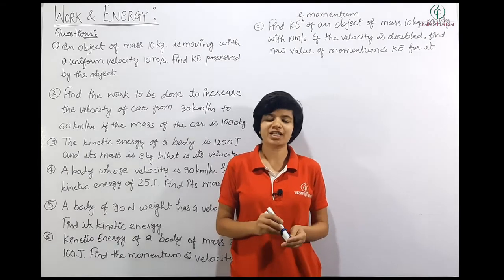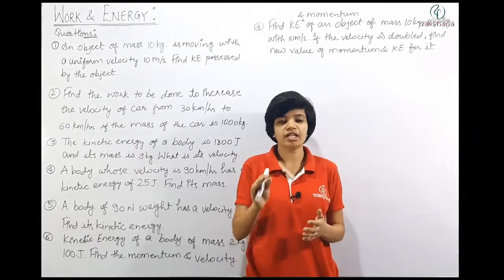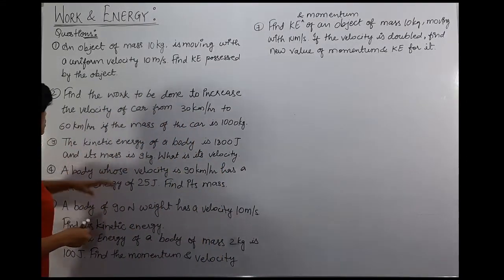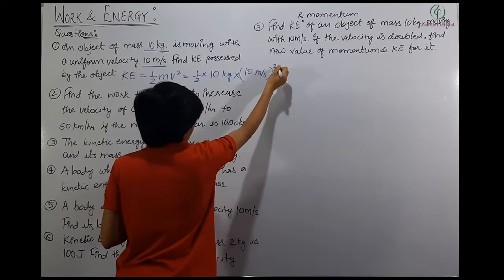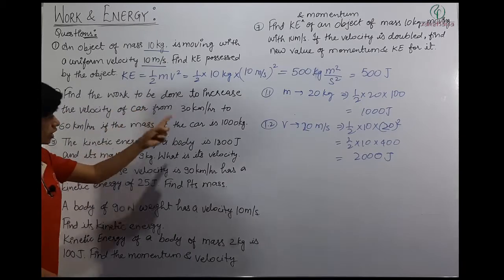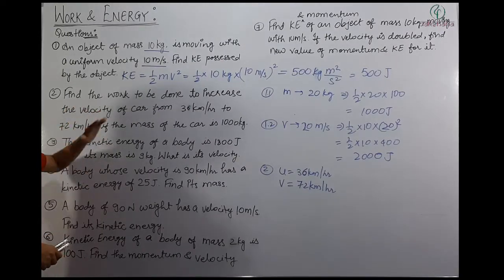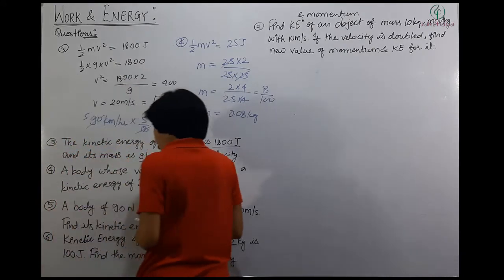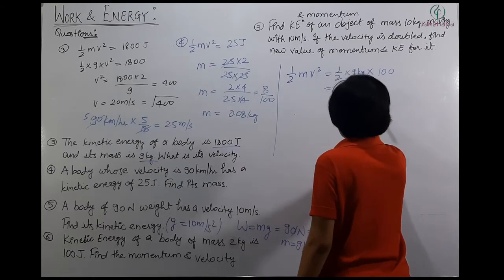Dakshana | Aarambh | Class IX | Physics | Work and Energy | L05